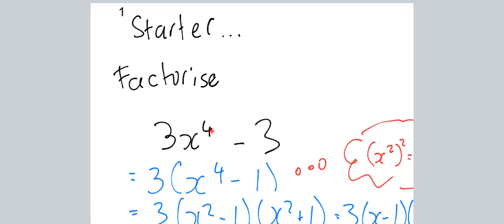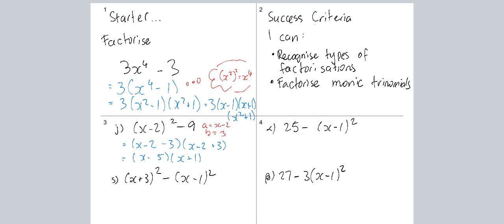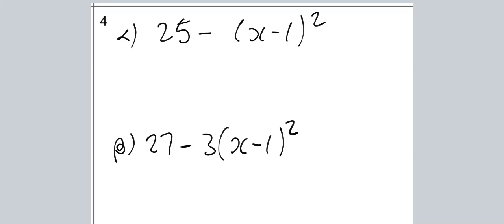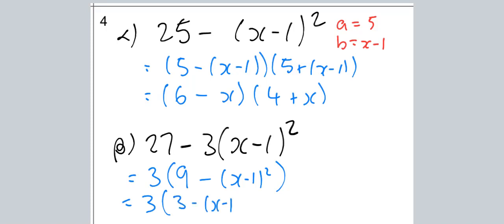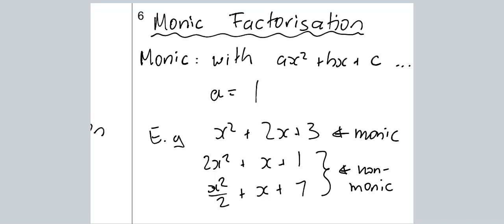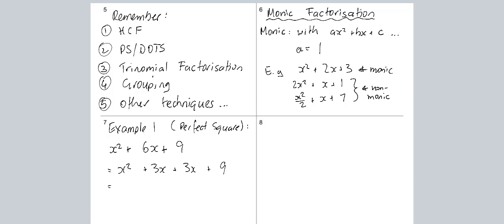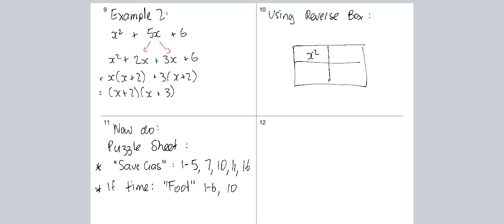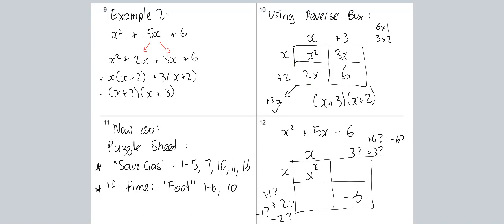9ME - Advanced DOTS and Monic Trinomials.webm